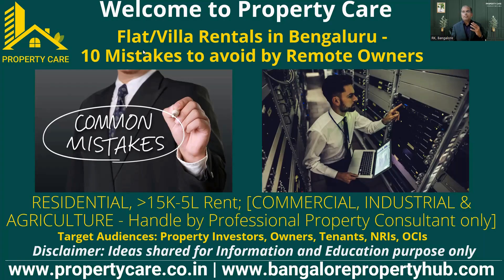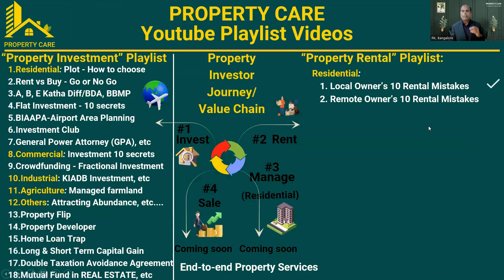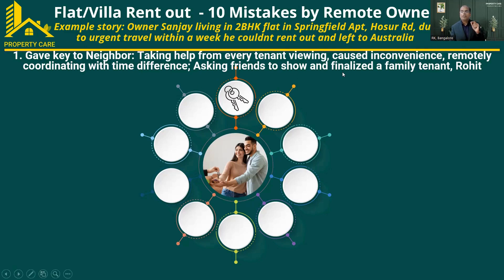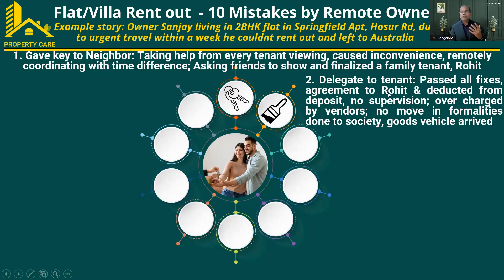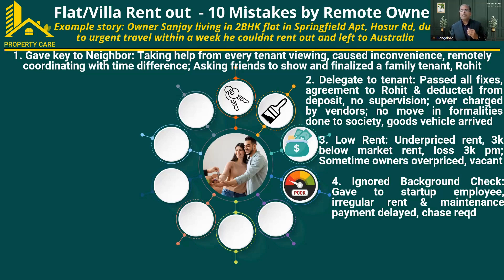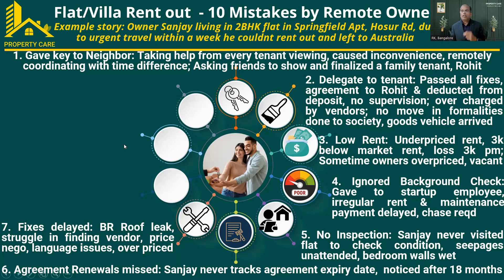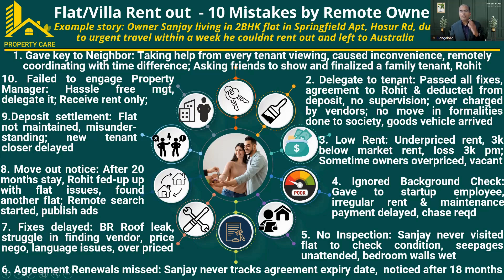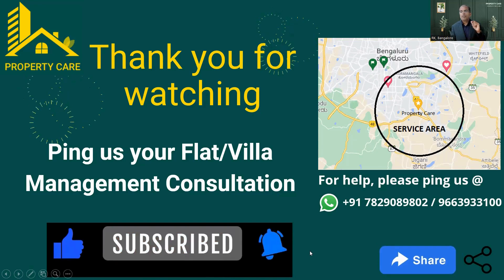Flat/Villa Renting | 10 Mistakes to avoid by Remote Owners, NRI & OCIs | Residential Property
All value-added content provided by this channel is meant only for education and information purpose only.  For all your investments, please discuss with financial consultant and make informed decision.